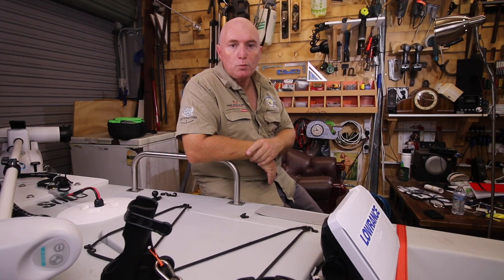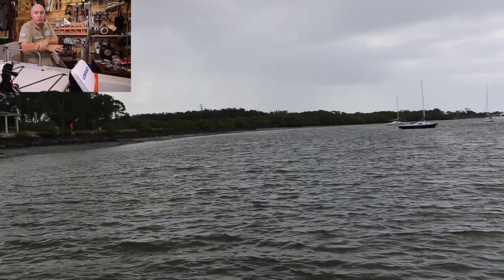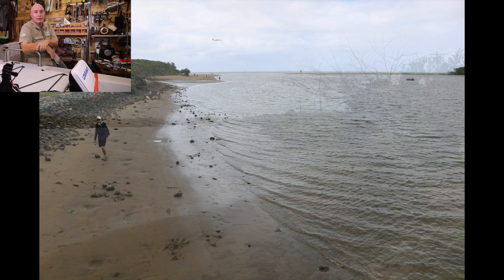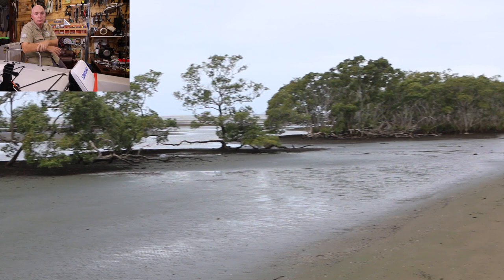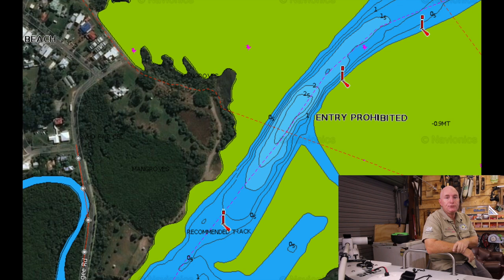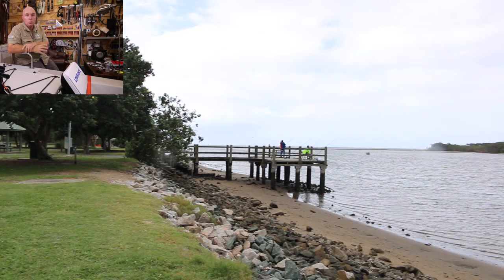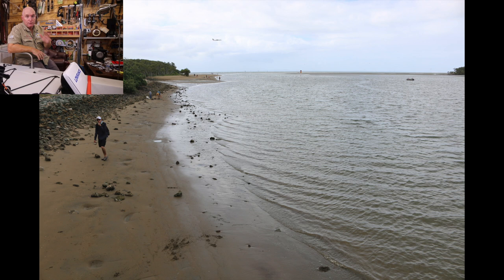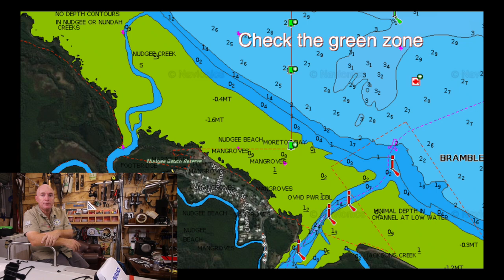Fishing Nudgee, Brisbane, maps and spots for Bream, Flatty and more.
We try to upload 4 videos per month covering all things fishing in the SEQ area. Fishing Nudgee, Kedron Brook, Brisbane, maps and spots for Bream, Flatty, shark and more. Land based fishing and boat fishing for Bream, Flathead, Tailor, Whiting, Prawns and more.

Land based fishing guide Redcliffe - North of Brisbane.

Fishing Queensland
Fish Harder